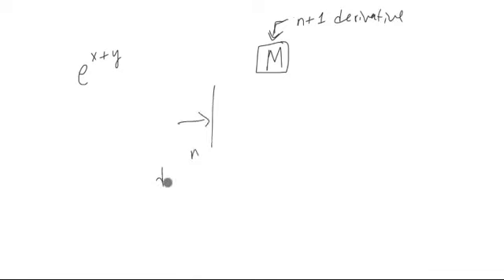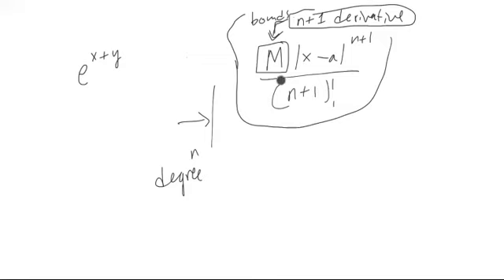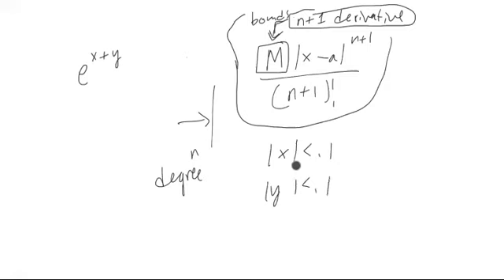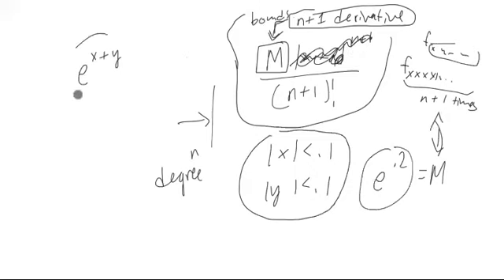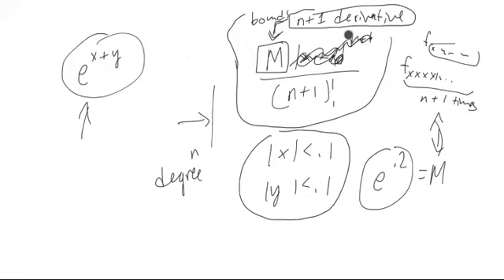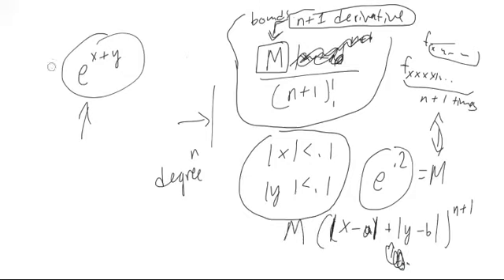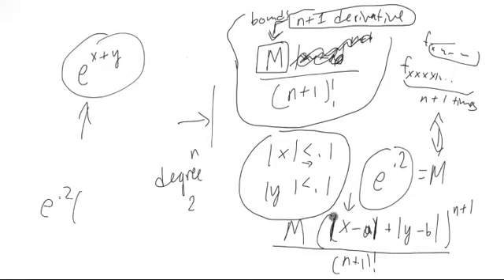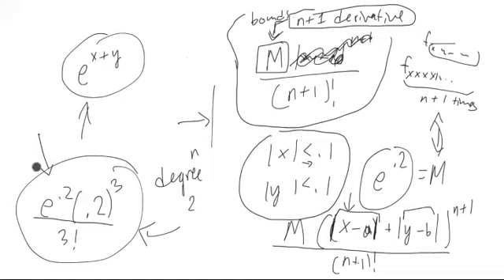Error in a Taylor's Series Multivariable